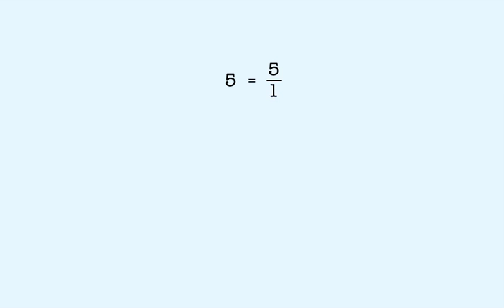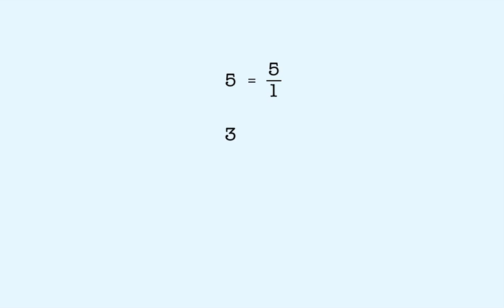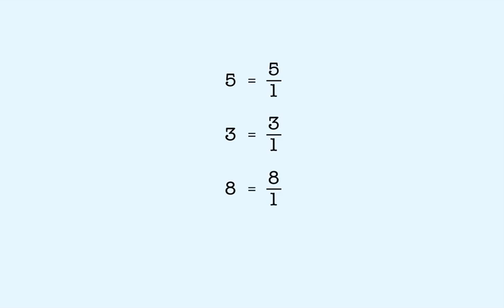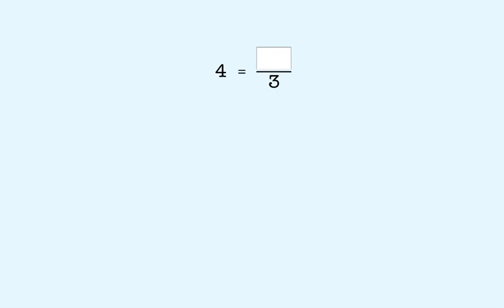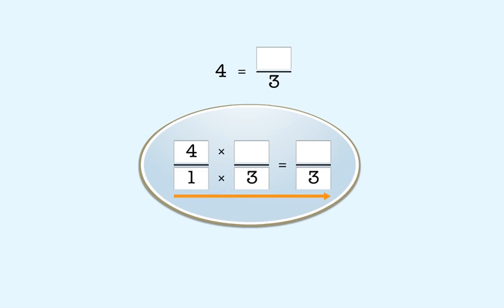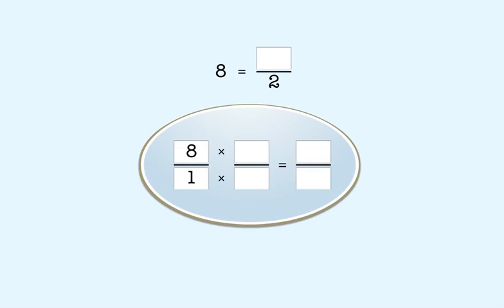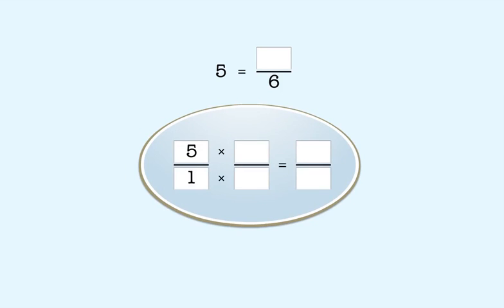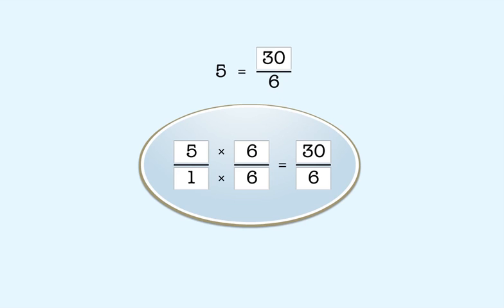Writing Whole Numbers as Improper Fractions - Fast And Easy Math Learning Videos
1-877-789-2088 ext. 128 (toll free)

Title: Writing Whole Numbers as Improper Fractions - Fast And Easy Math Learning Videos

In this lesson, you’ll learn how to rewrite a whole number as an improper fraction with a given denominator.
Here’s the whole number five.  We can write it as a fraction like this.
The one in the denominator tells us that there is only one part in each whole unit.
When there is only 1 part in each whole unit, and we count 5 parts, we’re actually counting whole units.
So, we get the number 5. That means we can write any whole number as a fraction with 1 as the denominator.
For example, we can write the whole number 3, as the fraction 3 over 1.
We can write whole number 8, as the fraction 8 over 1.
Now let’s see some other ways we can write whole numbers as fractions.
Here we have the whole number 4.
We want to write it as a fraction with a denominator of 3.
You already know how to rewrite a fraction with a larger denominator, so let’s start by rewriting the whole number 4 as a fraction over 1.
Now we can write this fraction, 4 over 1, as an equivalent fraction with the denominator of 3.
We first multiply 1 by 3 to get three as the new denominator.
Then we multiply 3 times the numerator, 4, also, and we get 12.
We’ve now rewritten the whole number 4 as the fraction 12 thirds.
So the whole number 4 can be rewritten as 12 thirds.
Another example, 8.
Let’s rewrite the whole number 8 as a fraction using halves. First, we write it as the fraction 8 over 1.
Next, we multiply both the numerator and denominator by 2.
The fraction we get is 16 halves.
So the whole number 8, can be written as the fraction 16 halves.
Last one.
We’ll write the whole number 5 as a fraction with a denominator of 6. We start by writing 5 as a fraction over 1.
Next, we multiply both numerator and denominator by 6.
The fraction we get is 30 sixths.
So 5 can be rewritten as 30 sixths.
In the rest of this lesson, you’ll rewrite whole numbers as fractions with a given denominator. You’ll enter the numerator of the fraction on screen.